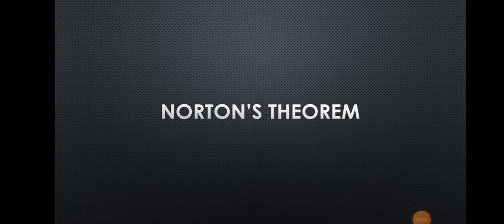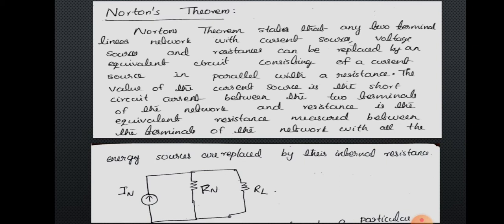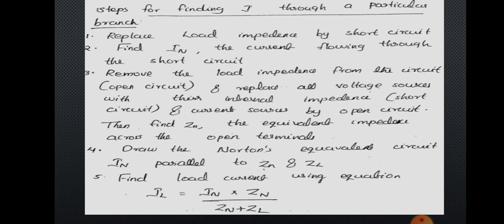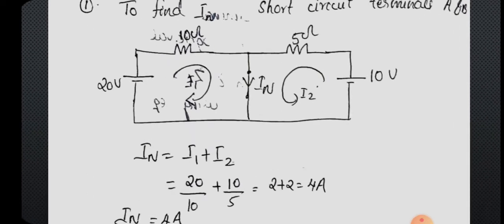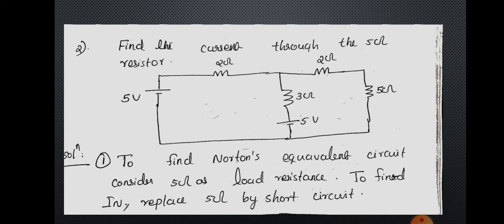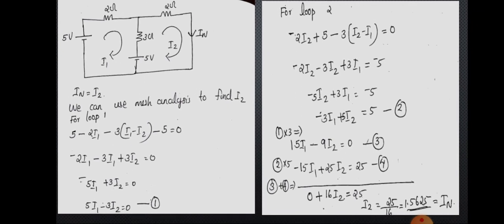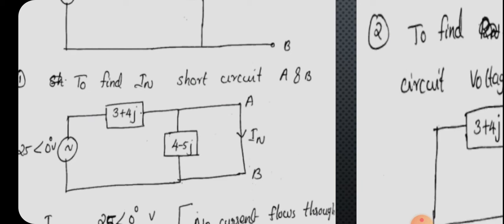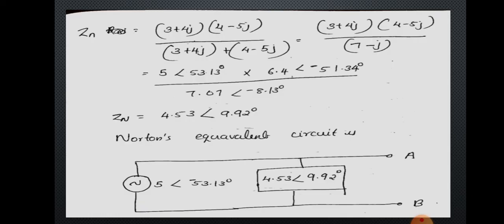Nortons theorem.for dc and ac circuit.5/10/2020